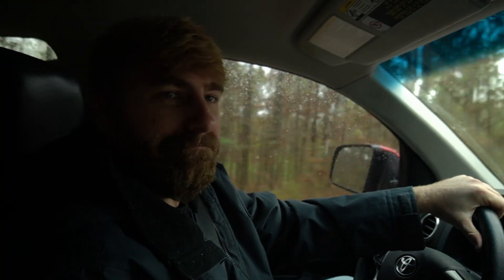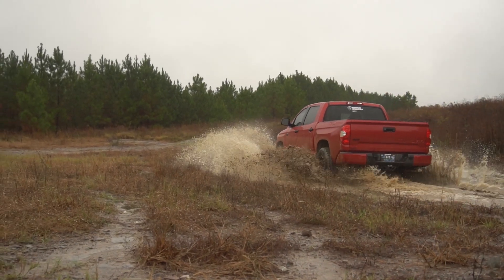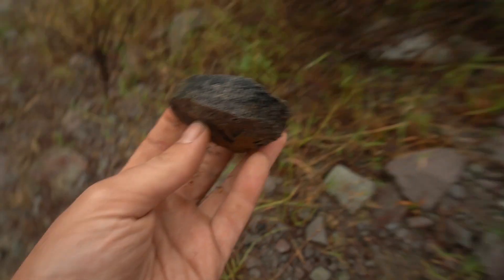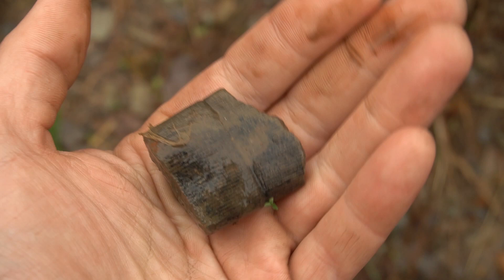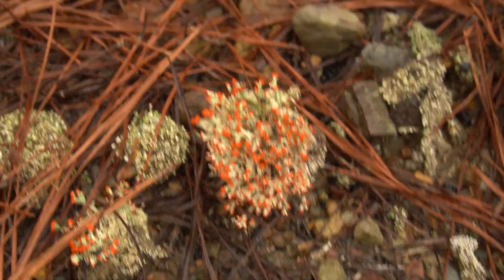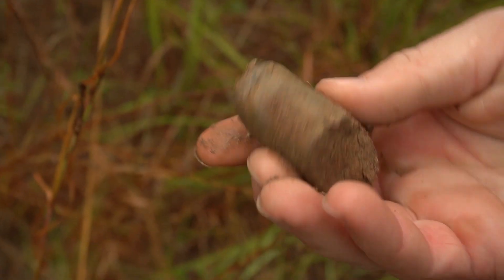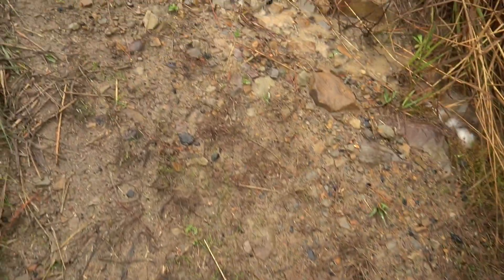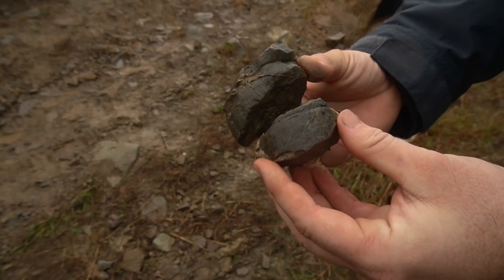Looking 3,000 Feet Underground and 300+ Million Years Into The Past for Ancient Life!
What sort of fossils can be found 3,000 feet underground?! Check it out!!

Kimberly W. Berg
Jennifer Dille
Erin Carlino
Bradley Slone
Mary Carter
Sarah Edwards
Rachel Tybor
Ed Whiteaker
Michael Clark
Carlton Phelps
Cyberfossil
Mat Weekly
Annie Menard
Clint and Melinda Kiser
Wilmy Rides
Jane Ellen
Adventure Gal
Sarah Golden
Lilimander
Linda Zaal
Scott Caron